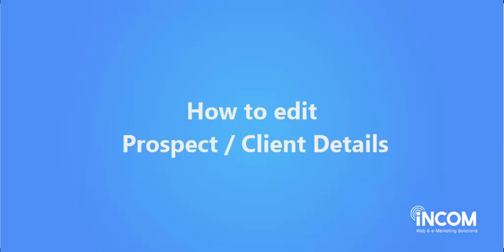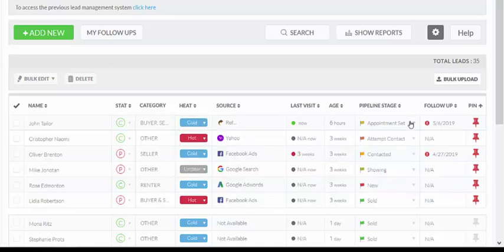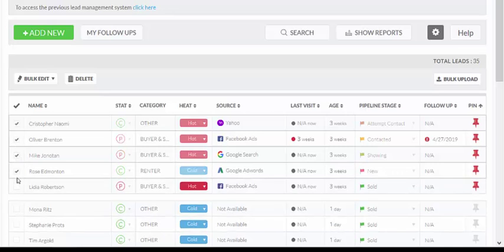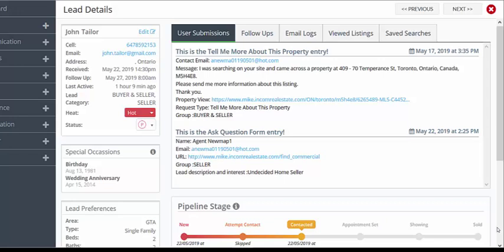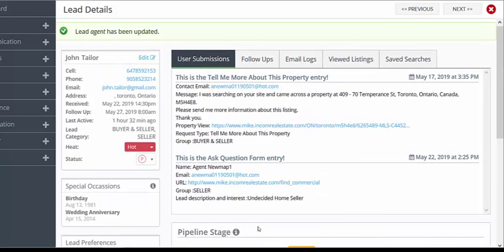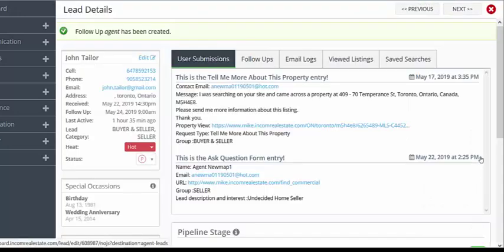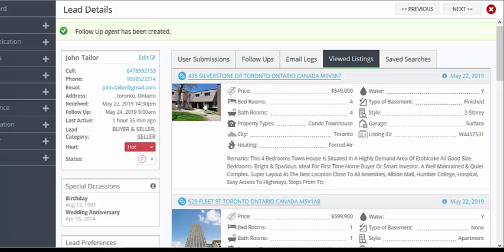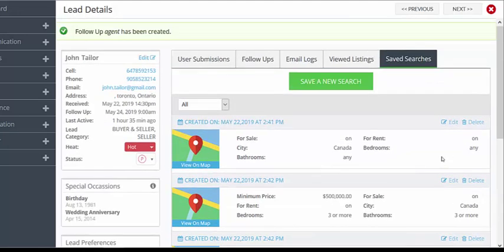How to edit Prospects/Clients